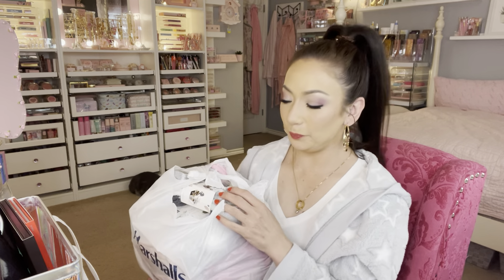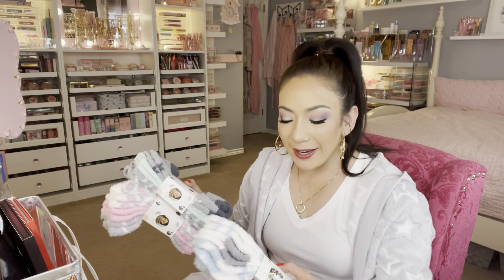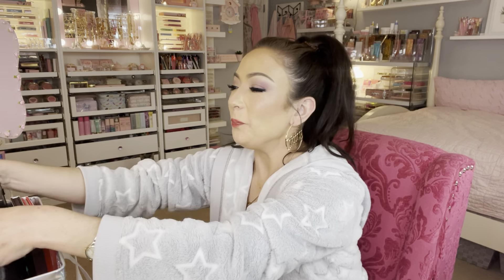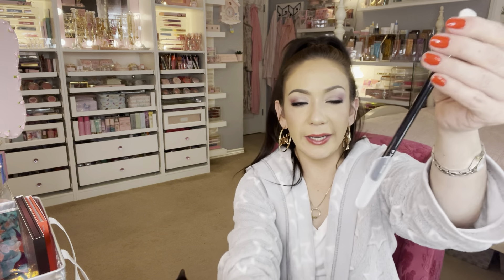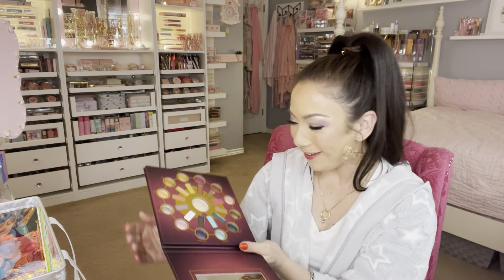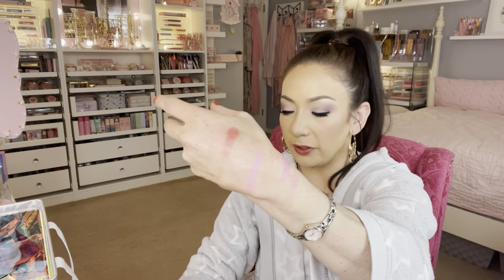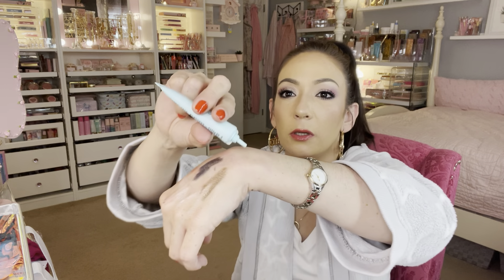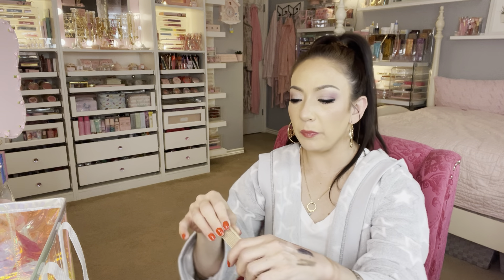WHAT’S NEW AT MARSHALL’S! ( cozy GIRLY Pj’s/ Makeup/ & More!)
Hello there!  So here is all what I found recently at MARSHALLS .

Pink Travel Makeup Brushes ( Amazon)

Gina Gomez
6113 Saratoga Bld. STE F #240